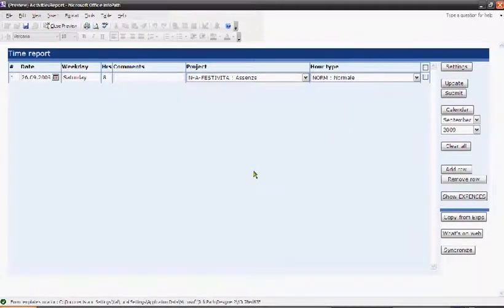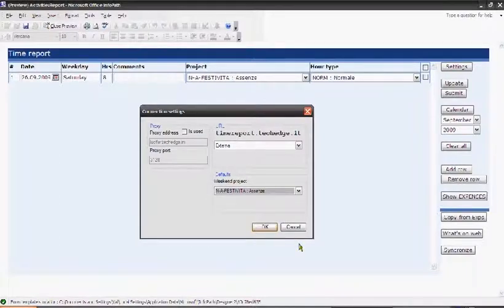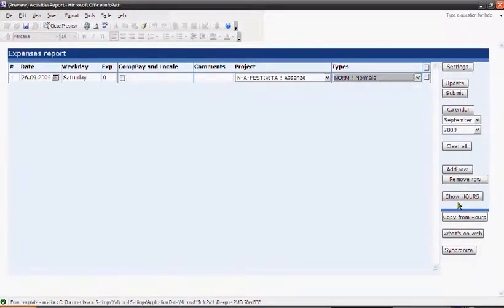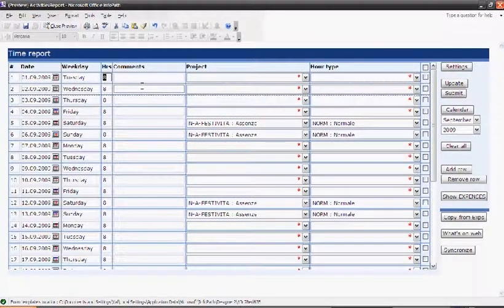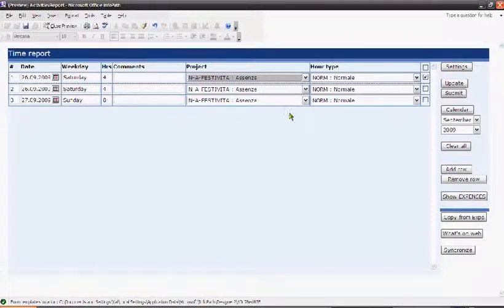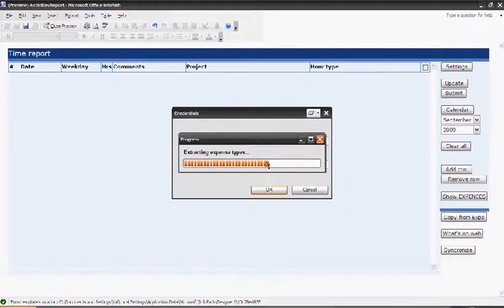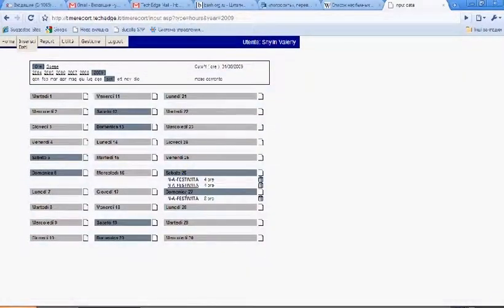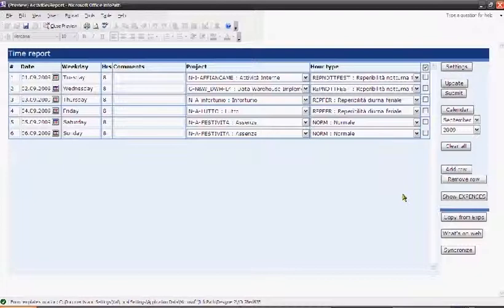Infopath web time report manager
This is a video presentation of an Infopath application for automating the work with web time report of our company. Enjoy it and discover the capabilities and power of MS Infopath. to download it and find what else we can do to make MS Office Suite applications work for you.